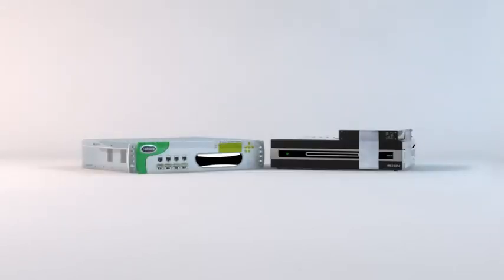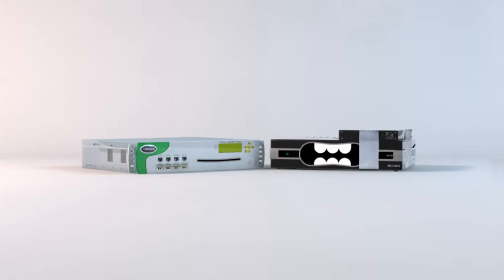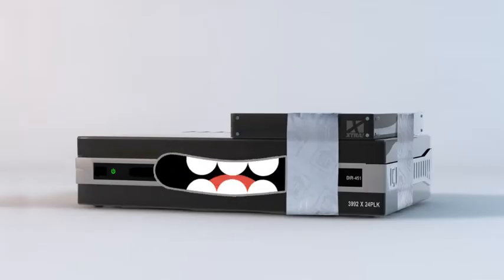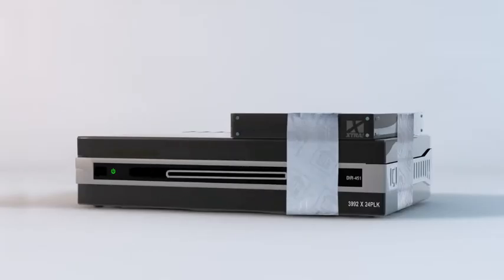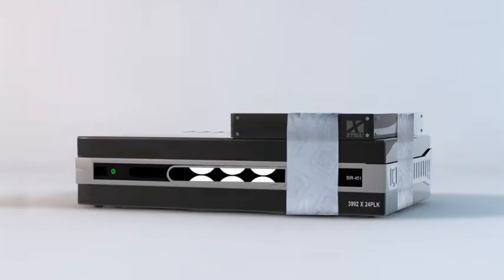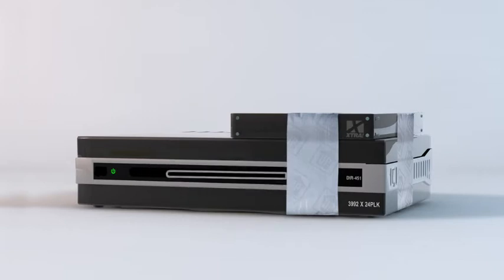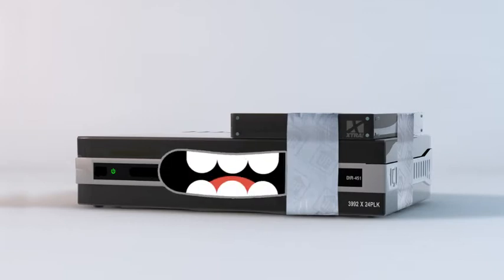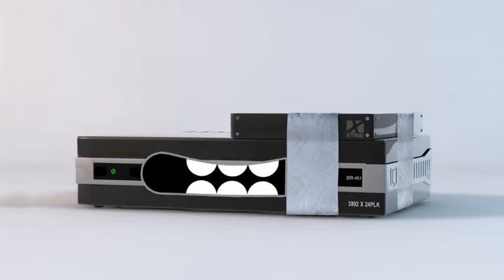Radware & Standard ADC Talk about Changing Capacity Demands, Throughput, and Hardware Requirements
Standard ADC buffs up with hardware to keep up with changing capacity demands, but Radware does just fine working in a pay-as-you-grow model